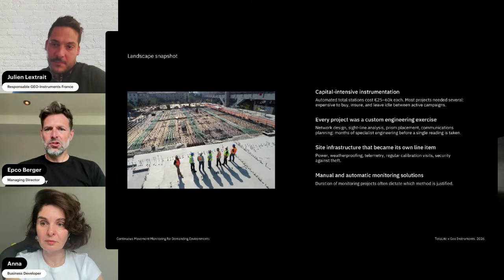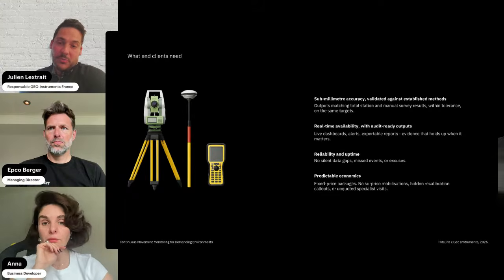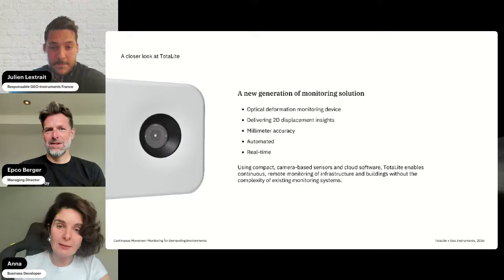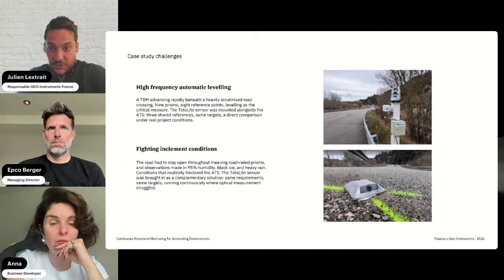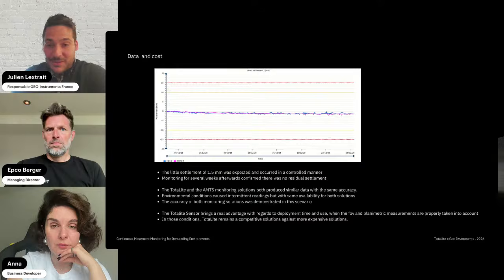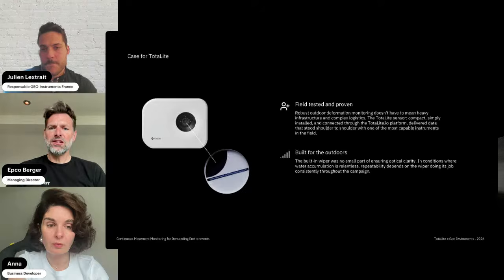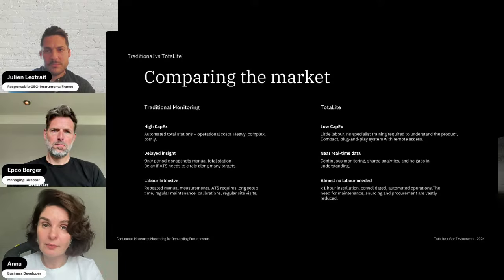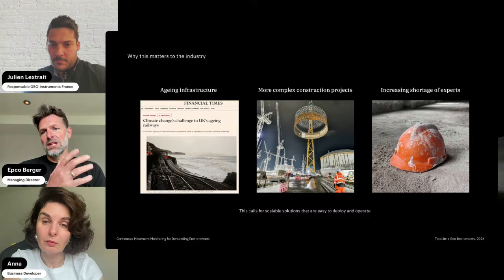Continuous Movement Monitoring for Demanding Environments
Wednesday, May 6 | 10 - 11 AM (CEST)

What does continuous deformation monitoring look like when conditions are genuinely hostile? In this webinar, Epco Berger and Anna Petrenko from TotaLite and Julien Lextrait from Geo-Instruments share field evidence from one of the most demanding monitoring deployments either team has undertaken: infrastructure works associated with the ITER international fusion energy project in southern France, monitored through near-100% humidity, persistent fog, and black ice.

The deployment ran TotaLite's optical sensor alongside an automated total station as a direct benchmark. Both systems recorded the same data throughout, including during the critical period when a Tunnel Boring Machine passed beneath the monitored road.

We'll cover:
* How the deployment was designed and executed
* How both systems performed under extreme winter conditions
* What the data comparison showed
* How continuous monitoring changes what engineers can see and when they can act

If you want more data, in more places, without the project constraints that have historically made that impossible…